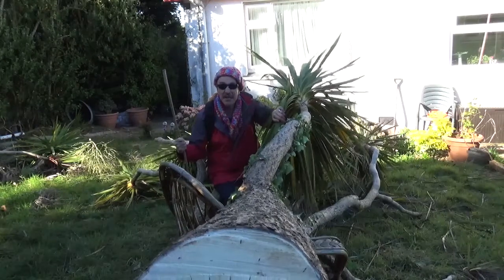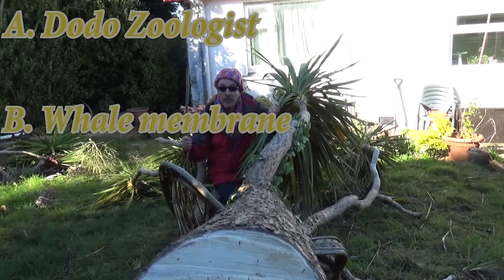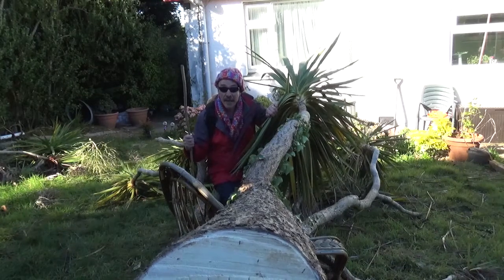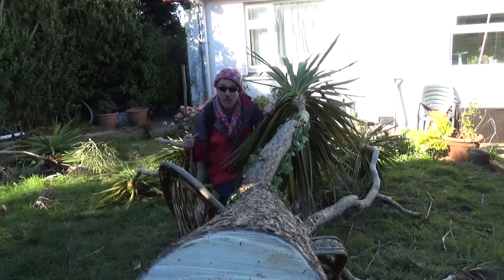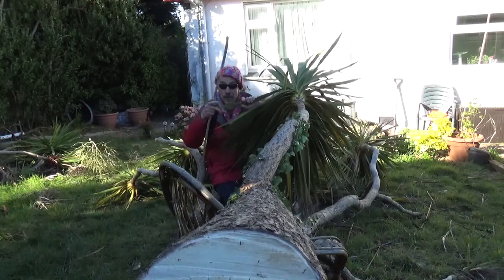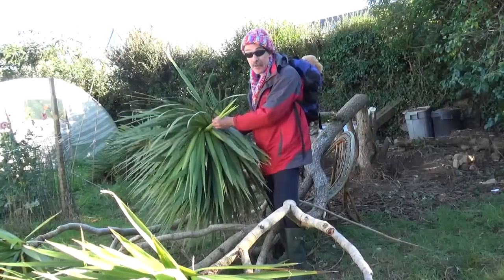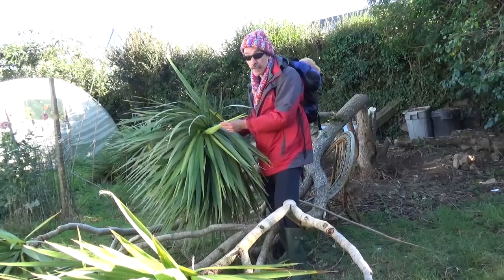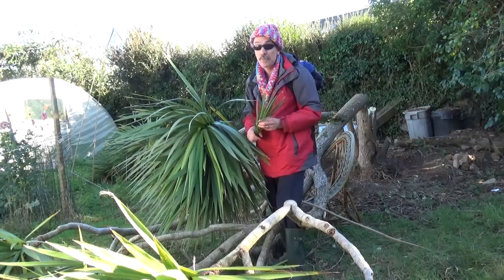IS IT A MEMBRANE, A Person OR A TREE?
Episode 3: Ellen Beckiana?

Bryan, wearing his usual multi-coloured woolly hat, asks a nature question with a choice of three answers. Then he presents an interesting plant.